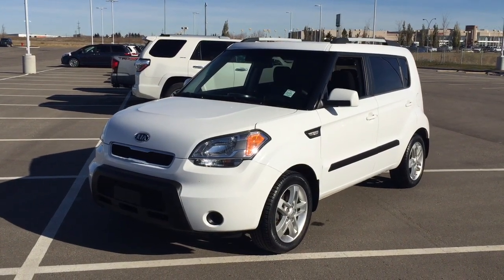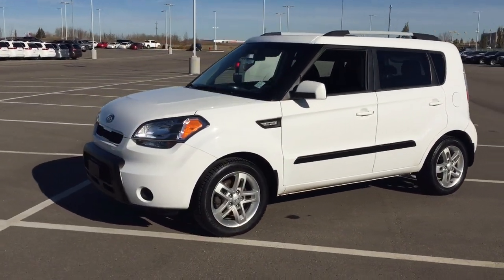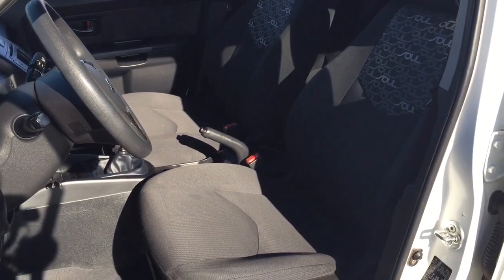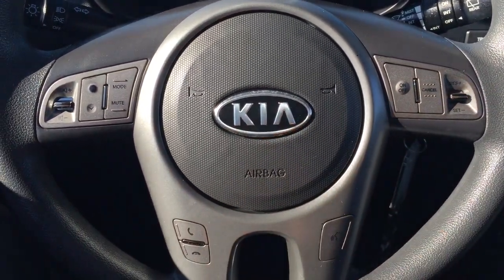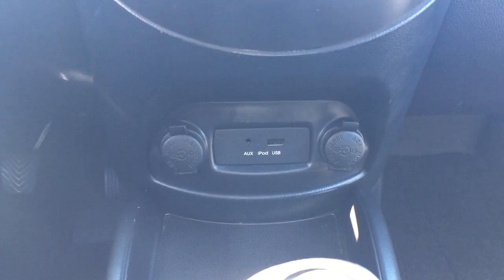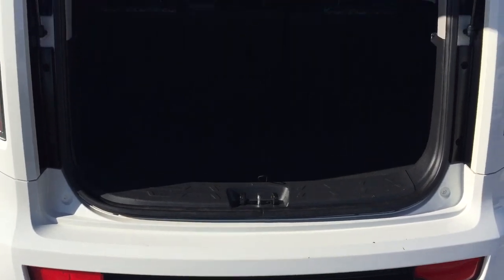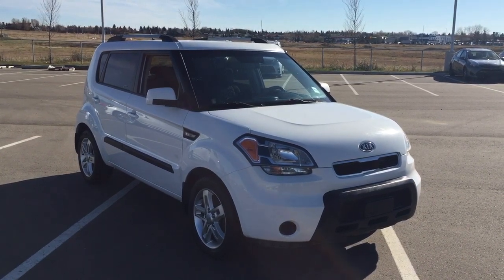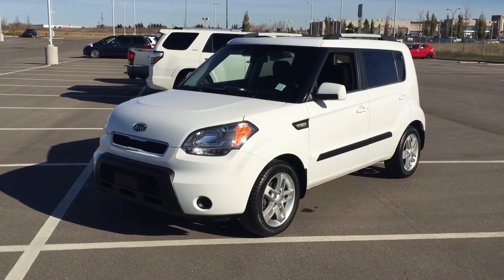2011 Kia Soul Review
Don't wait or this Kia Soul might be gone. Equipped with heated front seats, power windows and mirrors, power locks, rear cargo storage and five passenger seating. Features include:

- Cloth Interior
- Heated Front Seats
- AM/FM/CD Player
- Bluetooth Connectivity